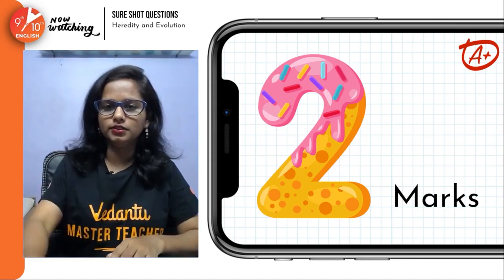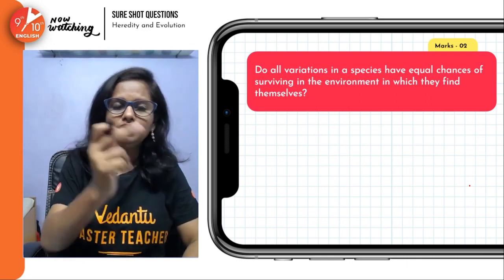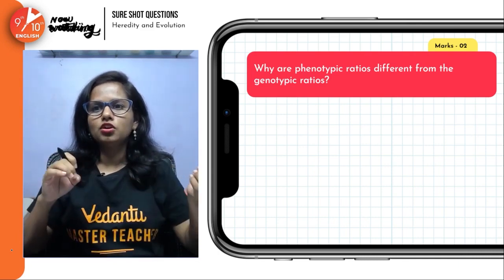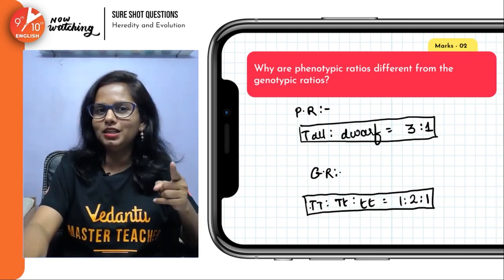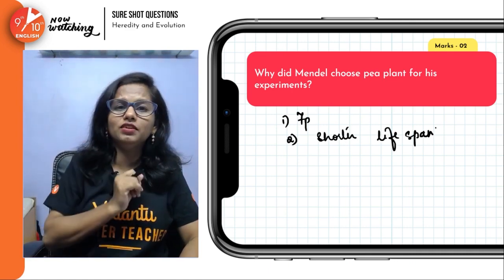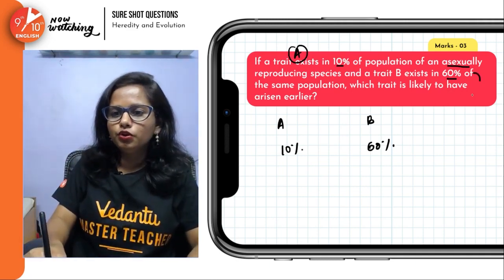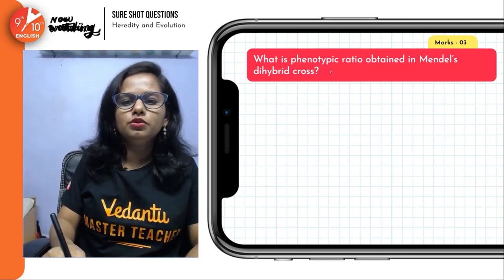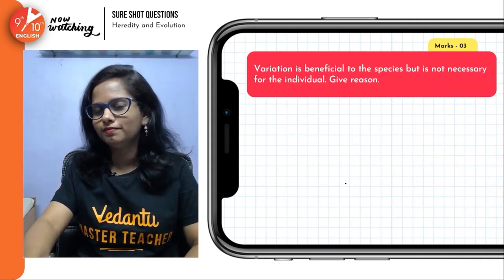🔥Sure Shot Questions for Term 2: Heredity and Evolution | CBSE Class 10 Biology Chapter 9 | Vedantu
🔥Sure Shot Questions for Term 2: Heredity and Evolution | CBSE Class 10 Biology Chapter 8 | Term 2  | Class 10 Science | NCERT Solution for Class 10 Biology | Vedantu 9th and 10th English with your favorite Mariya Ma’am. 🔥Sure Shot Questions for Term 2: Heredity and Evolution for CBSE Class 10 Biology Chapter 9 is one of the very interesting sessions and it helps to get 100 marks in CBSE Class 10 Biology. In Vedantu, You can now watch today's session of 🔥Sure Shot Questions for Term 2: Heredity and Evolution | Class 10th CBSE which helps you to understand the concept thoroughly and full chapter explanation in detail.

1️⃣ My name is _______________.
2️⃣ I am in_________ grade and I want to join the family of _________.
3️⃣ And I am texting after watching ______________sir's/ma'am's session.

👩  To Get in touch with Vedantu Master Teachers then join us on Our Telegram Channel

♦ Heredity and Evolution Class 10
♦ Heredity and Evolution Class 10 Biology
♦ Heredity and Evolution Class 10 CBSE
♦ Heredity and Evolution
♦ Heredity and Evolution Full Chapter Explanation
♦ Heredity and Evolution Class 10 NCERT Solutions
♦ CBSE Class 10 Biology Solutions
♦  Class 10 Biology Chapter 9
✦ Important Questions for Class 10 Biology
✦ Heredity and Evolution Class 10 Important Question

🎯Hope You All Gain Knowledge from Today's Session about 🔥Sure Shot Questions for Term 2: Heredity and Evolution | CBSE Class 10 Biology Ch 9 | Term 2 | Mariya Mam Vedantu.